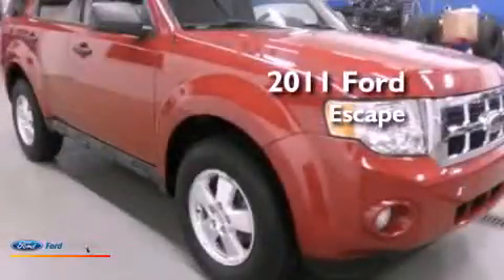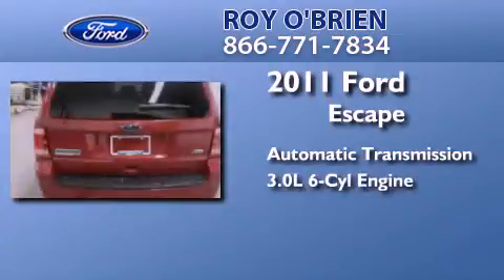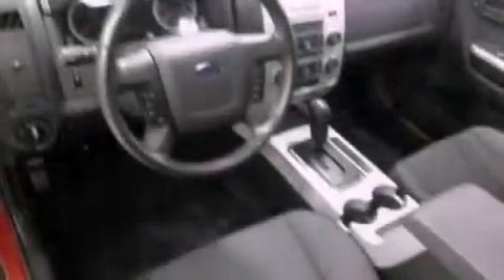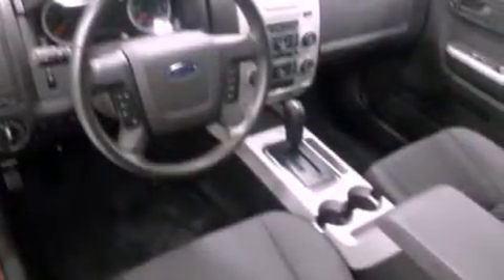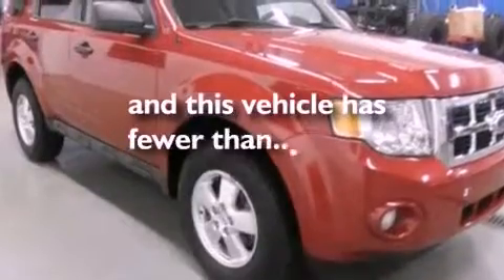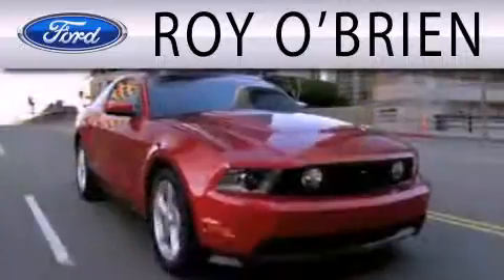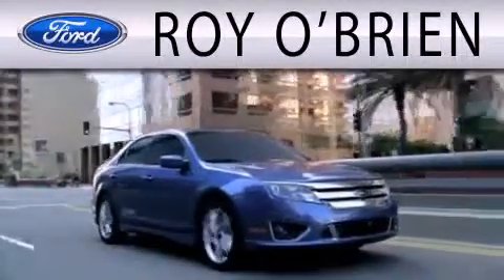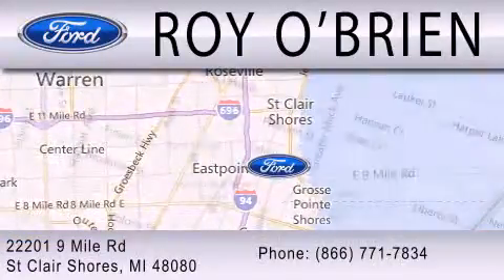Preowned 2011 FORD ESCAPE St Clair Shores MI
We have been honored to serve the St Clair Shores MI area , we promise that your experience at our dealership will exceed your expectations !

 Year : 2011
 Make : FORD
 Model : ESCAPE
 Engine : 3.0L V6 24V MPFI DOHC FLEXIBLE FUEL
 Trans . : 6-SPEED AUTOMATIC
 Exterior : SANGRIA RED METALLIC
 Miles : 33,910

 Stock : 2514X

 Roy O'Brien, Inc.